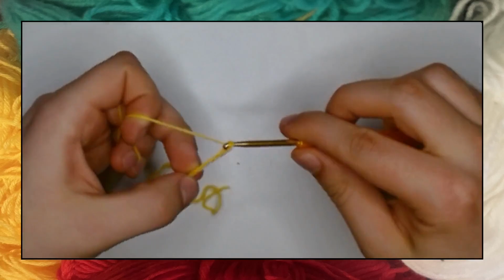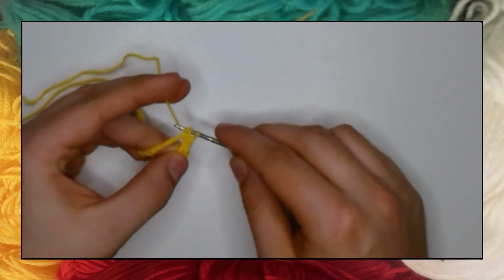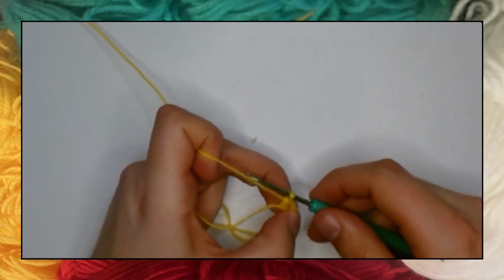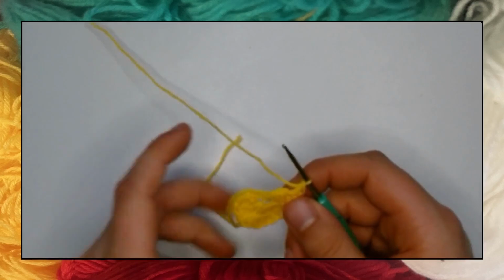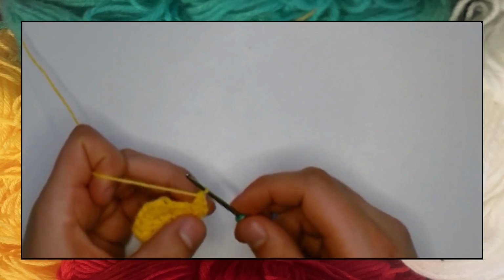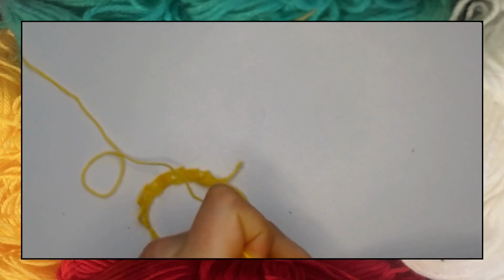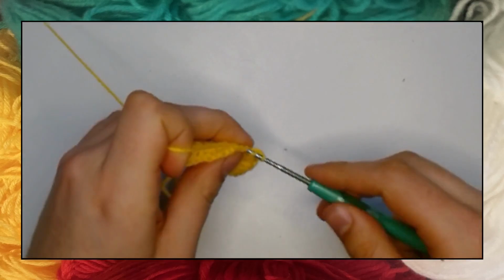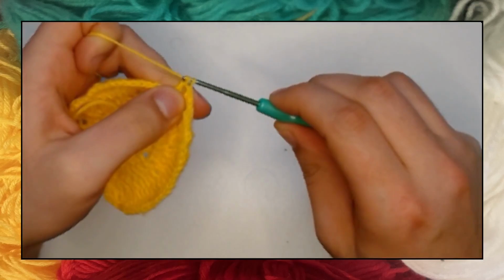C1-A1 : Struggling to learn crochet to give my wooden chicken a nest.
In this video, I learn to chochet from scratch, and attempt to make a slightly cupped circle, to serve as a nest for the wooden chicken I made to serve as my logo.

00:00 - Trying to learn the basics
07:55 - The actual attempts